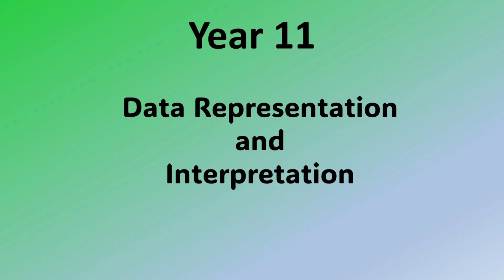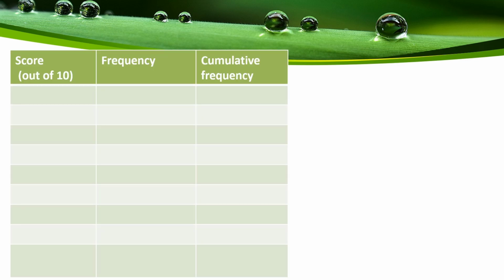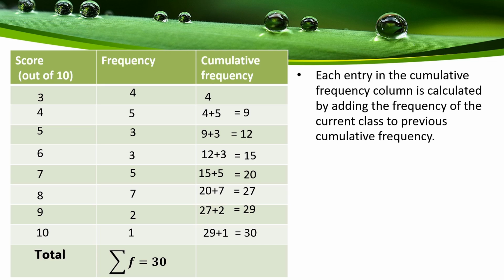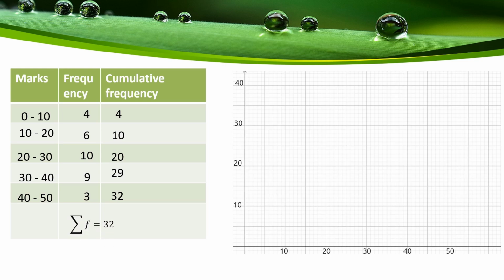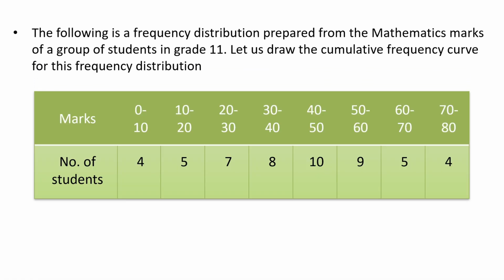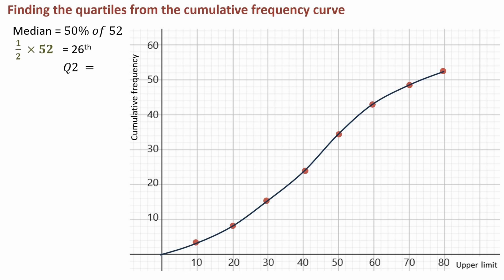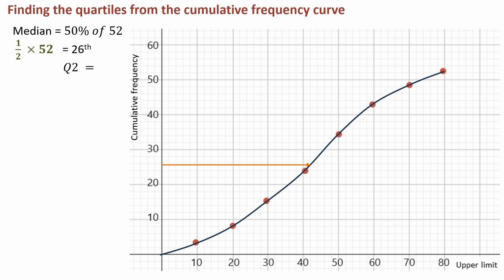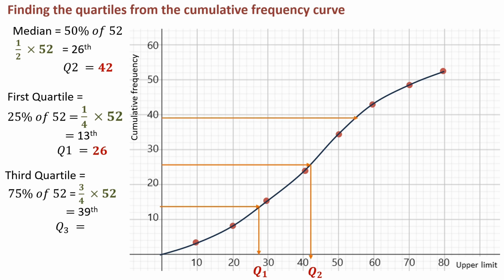Cumulative Frequency - Grade 11